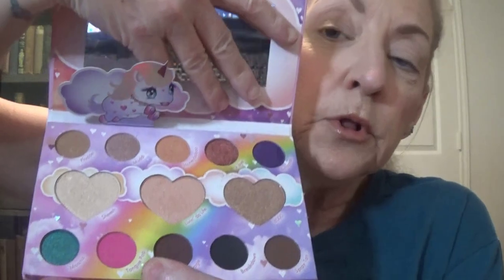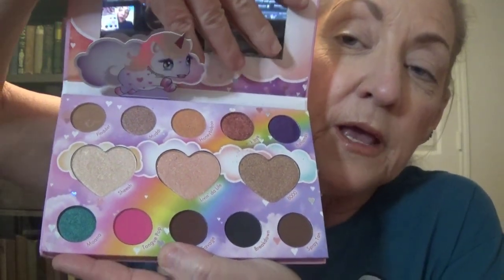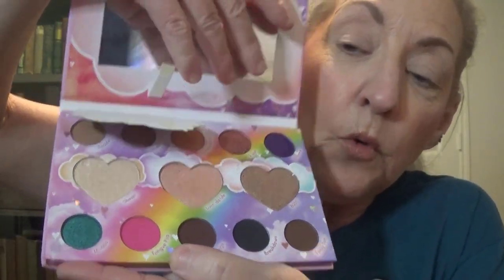LAST CHANCE MONDAY, BH MARVYCORN (HUH) BRUSH UPDATE, BLUSH DECLUTTER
IN NO PARTICULAR ORDER FOR TODAY

tower28 work of art multi-liner
gisou honey infused lip oil
patrickta for brows major brow lamination gel
sheglam better brows long lasting pencil
no7 translucent perfect light loose powder
nyxbuttermeltbronzer bmb01 butta cup light neutral
givenchyprismelibre voile rose 3
mac pro longwear paint pot painterly
valentino very valentino concealer
maybelline fit me dewy & smooth normal to day
120 classic ivory
one/size secure the glow tacky hydrating primer
elf halo glow liquid filter glow booster fair
innbeauty slushy
theordinary hydrating serum